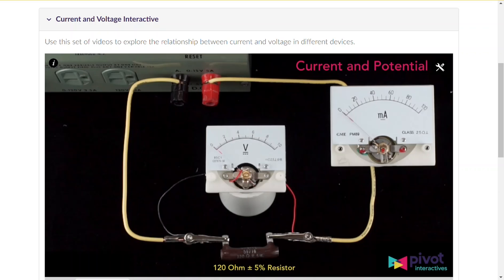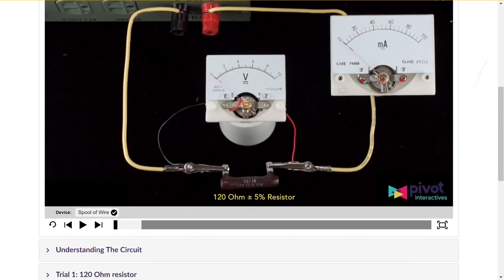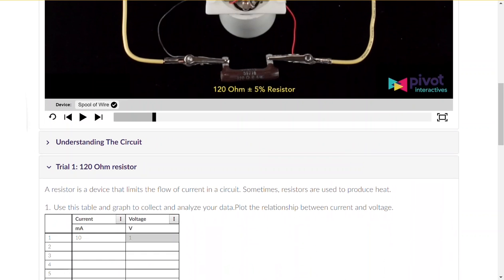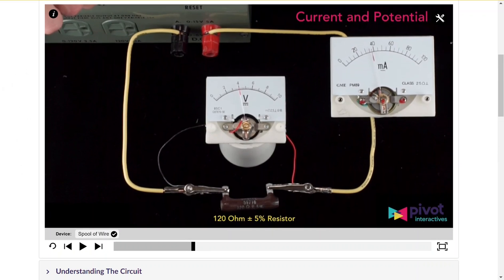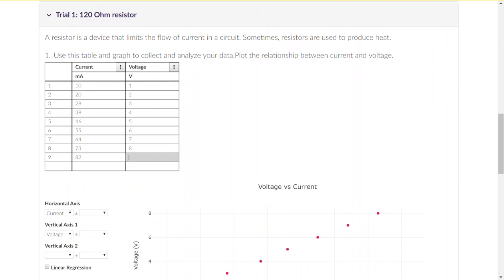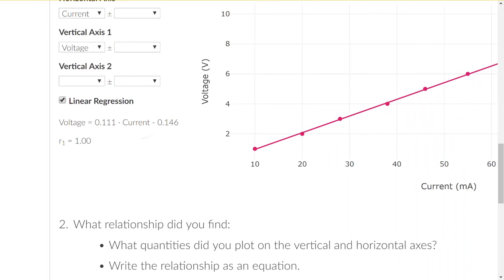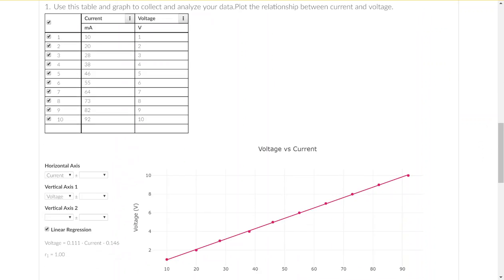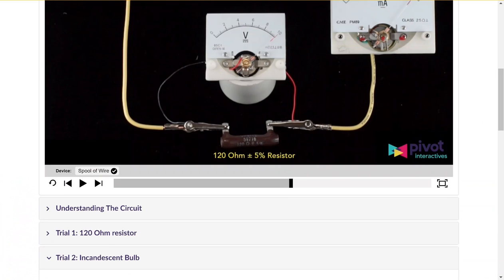Intro to Ohm's Law Instructions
A brief intro to an Ohm's Law interactive